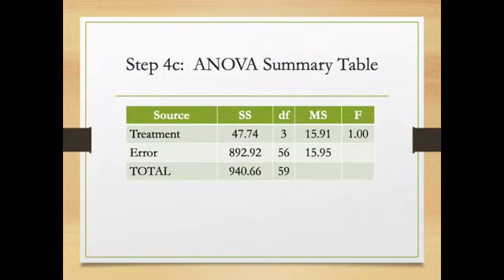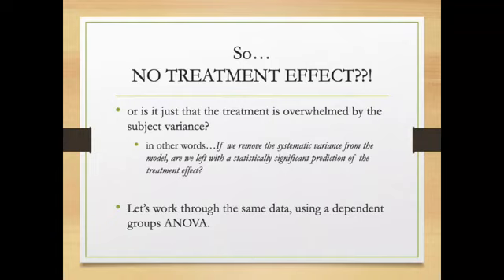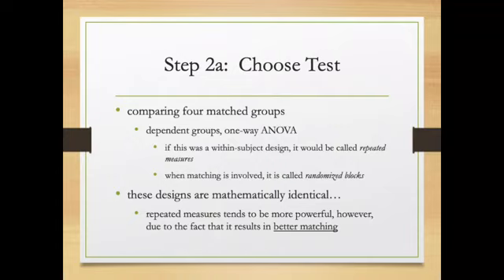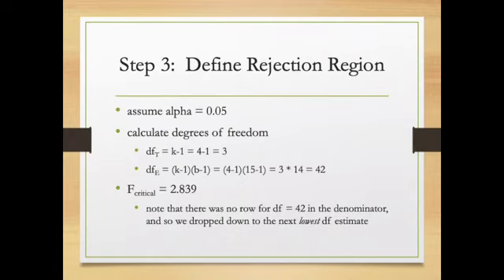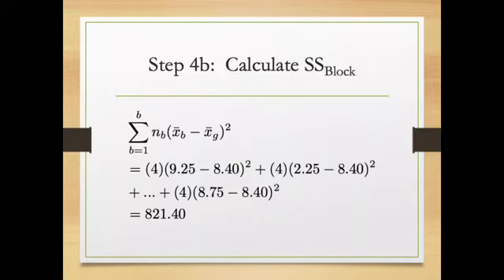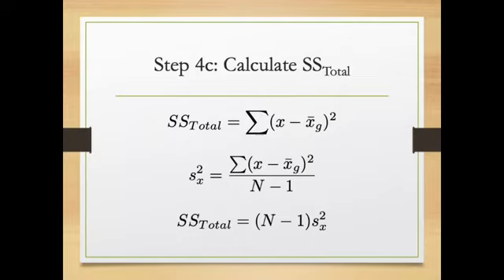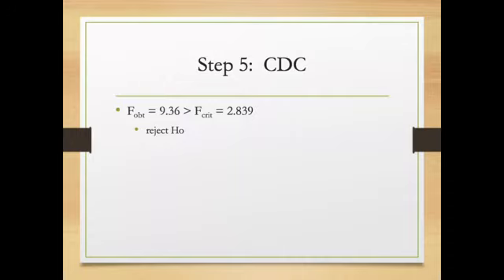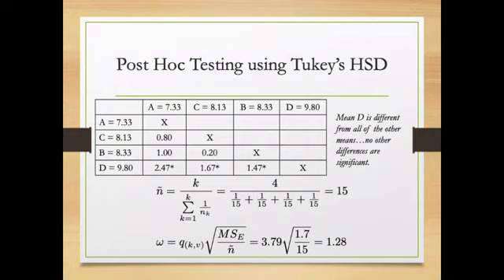dependent t test 2 - part 2